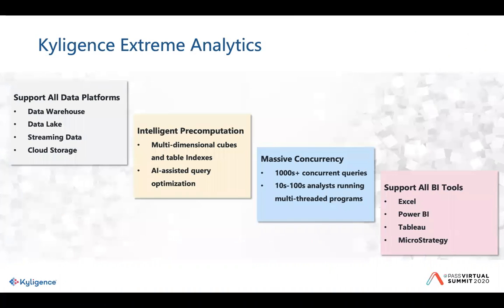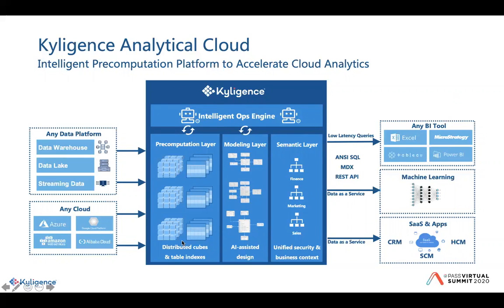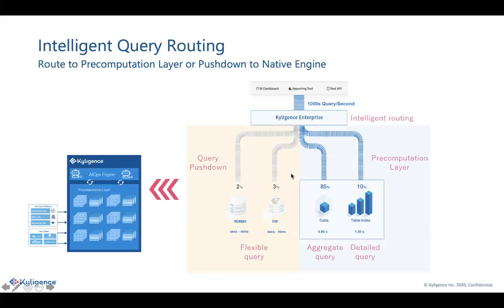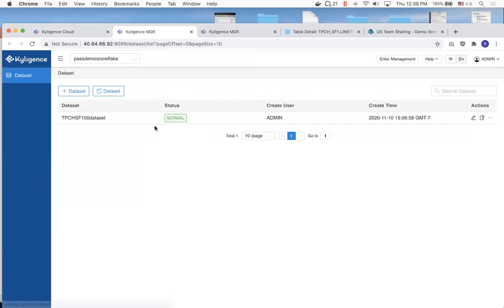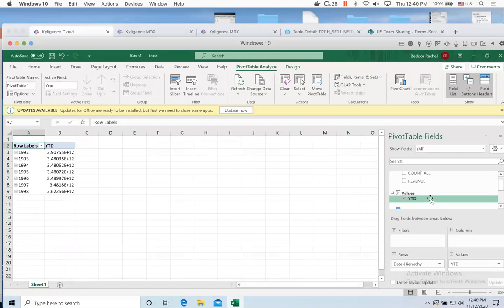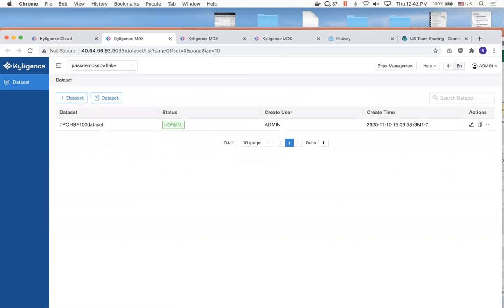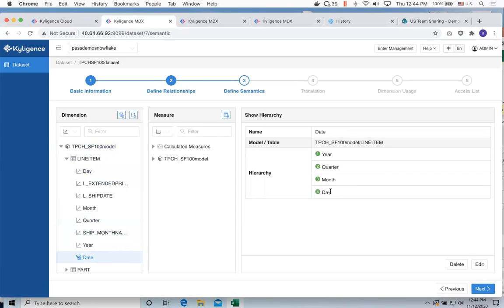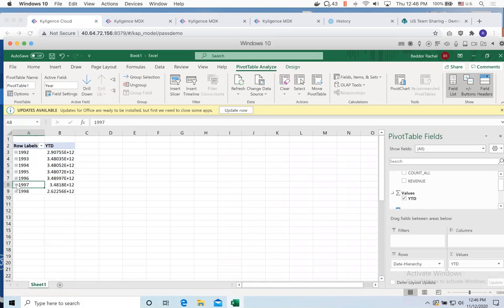Microsoft Analytics Without Limits: Extreme Excel, OLAP, and SQL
Attention Excel, Power BI, and SSAS users! See how you can blow past the limitations of Excel, Power BI, and SSAS with Kyligence. In this demo, Solutions Engineer Rachel Beddor will show you how to quickly build Excel pivot tables for Snowflake DWs and how to bring your OLAP analytics into the cloud era.

In this demo:
-Connect to cloud data sources like Azure and Snowflake
-Use AI features to create a high-performance precomputation layer
-Rapidly build data models using Kyligence auto-modeling
-Seamlessly create Excel pivot tables on Snowflake and other cloud data sources

0:00 Extreme Analytics and the Kyligence Analytical Cloud
3:37 Intelligent Query Routing
5:10 Snowflake and Azure with Kyligence Demo
6:56 Snowflake and Excel with Kyligence Demo

About Kyligence:
Kyligence was founded in 2016 by the original creators of Apache Kylin™,  the leading open source OLAP for Big Data. Kyligence offers an Intelligent OLAP Platform to simplify multi-dimensional analytics for the cloud data lake. Its AI-augmented engine detects patterns from most frequently asked business queries, builds governed data marts automatically, and brings metrics accountability to the data lake to optimize the data pipeline and avoid excessive numbers of tables. It provides a unified SQL interface between cloud object stores, cubes, indexes, and underlying data sources with a cost-based smart query router for business intelligence, ad-hoc analytics, and data services at petabyte scale.

Kyligence Cloud is a big data platform offering data management and analytics services in the cloud. Leveraging cloud-native computing and storage infrastructure, Kyligence Cloud enables fast, elastic, and cost-effective analytics innovation with any data lake and at any scale.